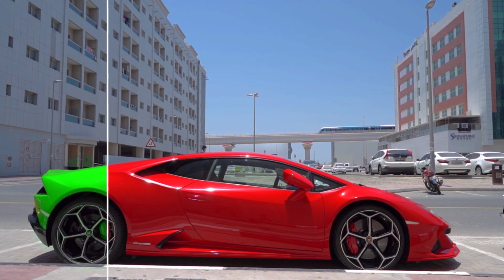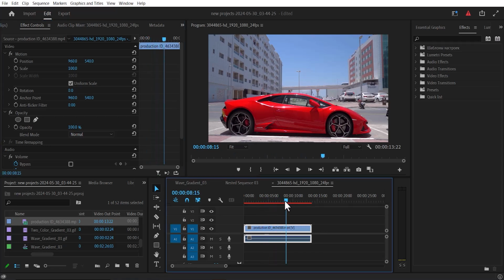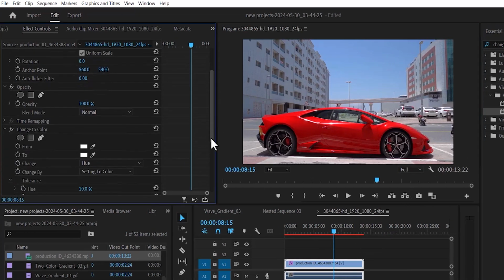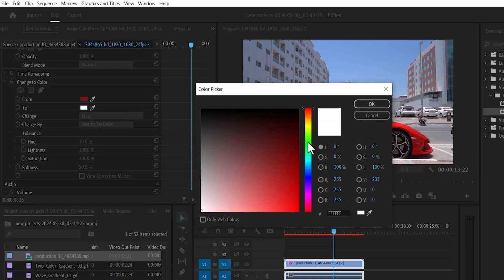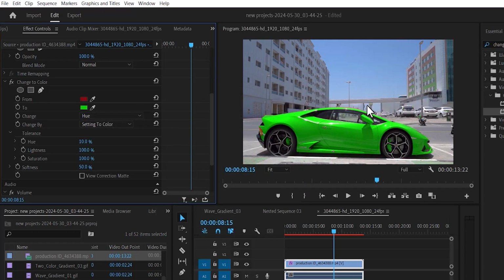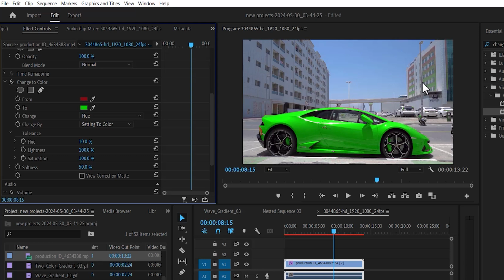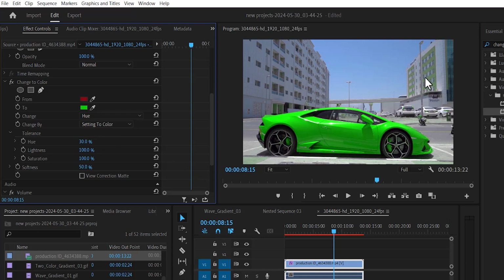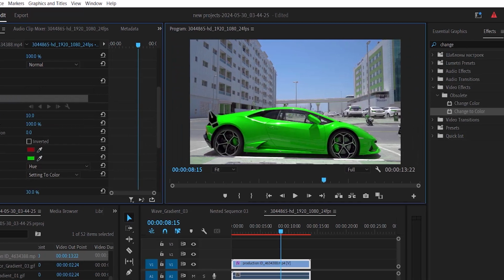How To Change Color Of Object In Premiere Pro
How To Change Color Of Object In Adobe After Effects aftereffects aftereffectstutorial aftereffecttutorials Other tutorials